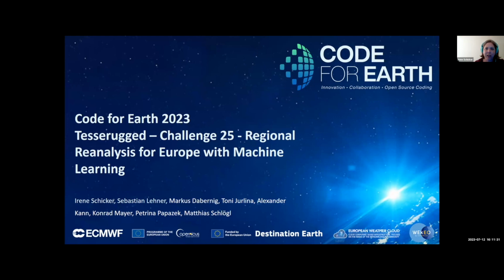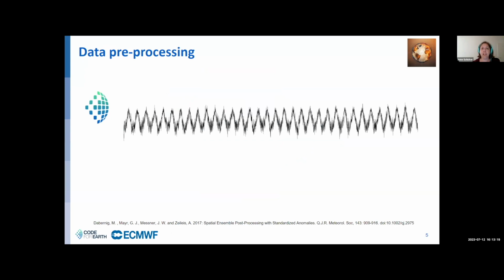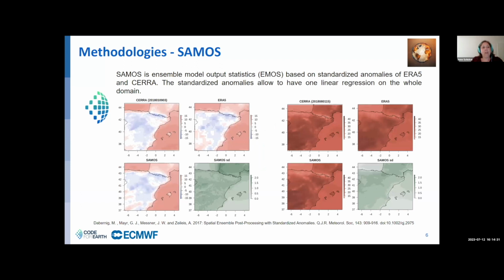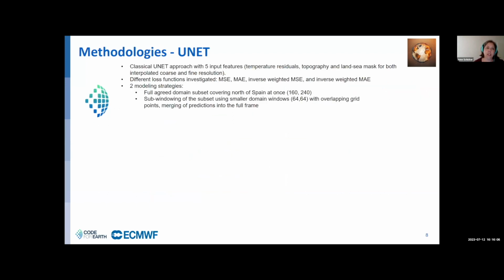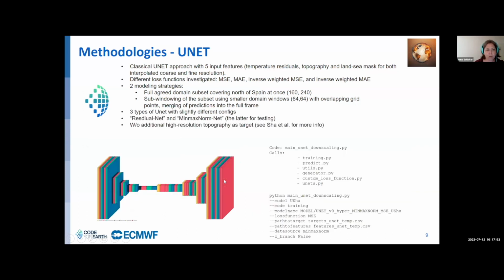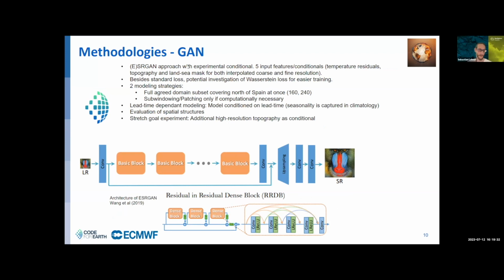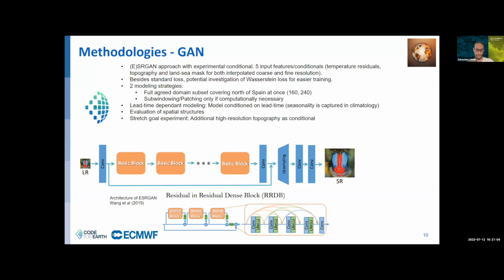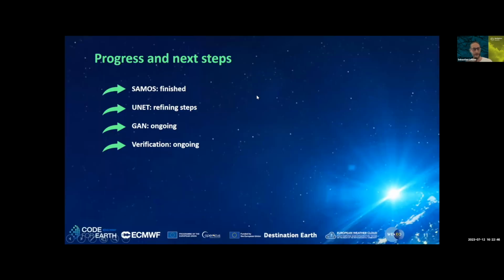TesseRugged - CfE 2023 Project Presentations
Project name: TesseRugged

Global reanalysis data sets such as ERA5 constitute an important backbone for a wide range of topics, most notably including applications related to renewable energy and agriculture, as well as driving fields for climate control simulations. However, due to its resolution of 31 km and even lower resolved uncertainty information, ERA5 lacks details and applicability for regions with heterogeneous terrain or renewable energy applications.

To increase the ERA5 spatial resolution in a step-wise manner for the whole globe without the need for large computational resources, parameter-wise downscaling with statistics and/or machine learning using a higher resolved reanalysis data set as target/proxy is a promising approach. For such a purpose, the CERRA data covering Europe with a spatial resolution of 5.5 km (and 11 km for the ensemble) is ideal.

Here, we aim at implementing a model output (baseline) approach, and two deep learning approaches for post-processing and downscaling using residuals.